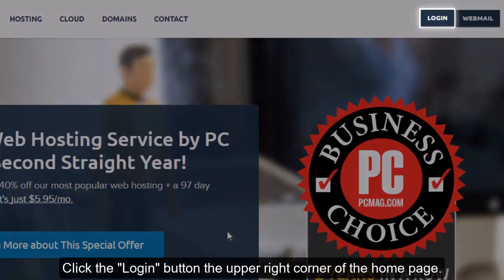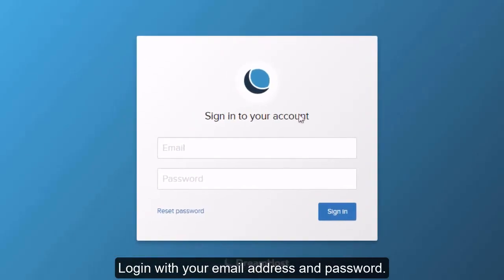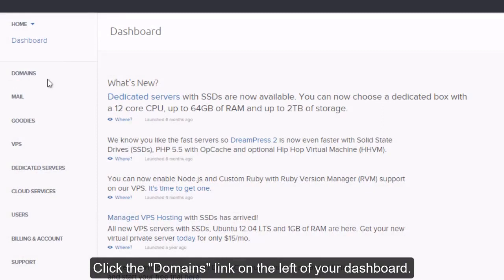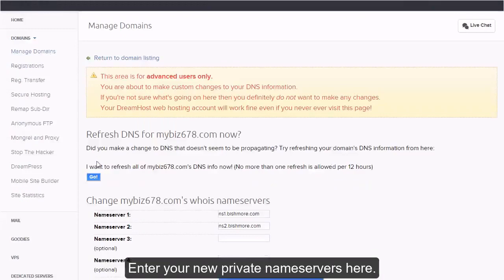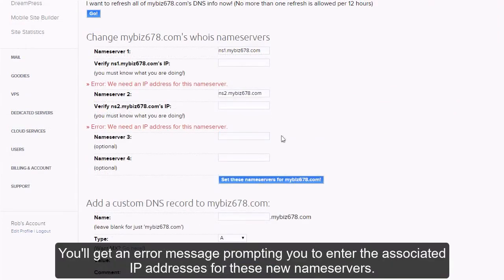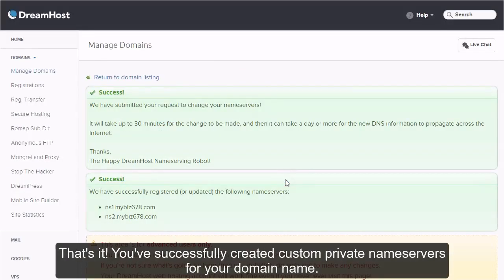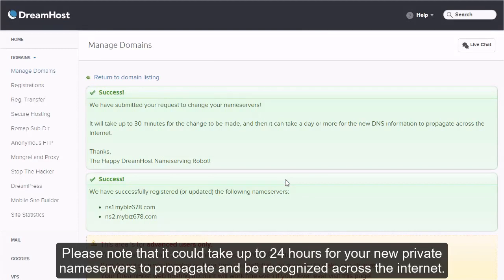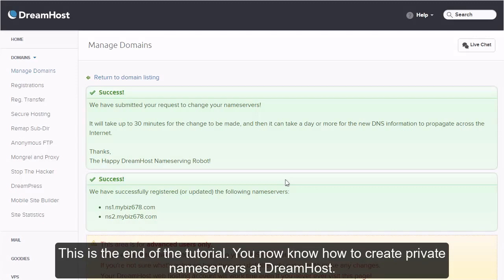Creating Private Nameservers at DreamHost